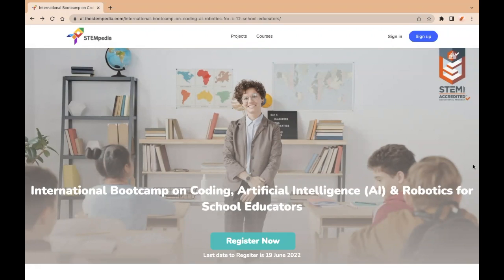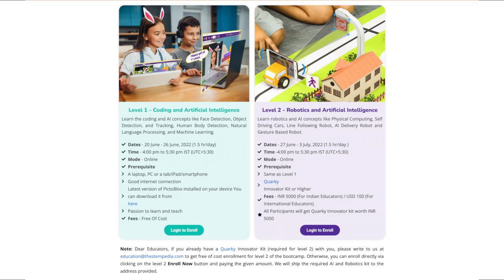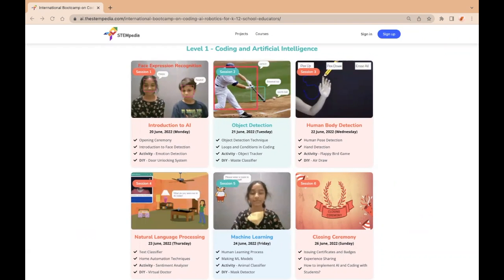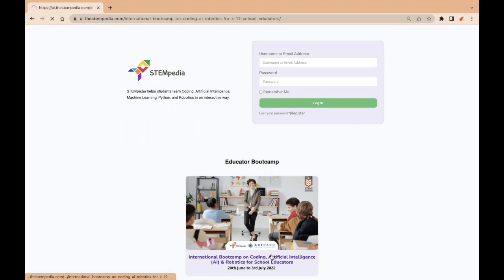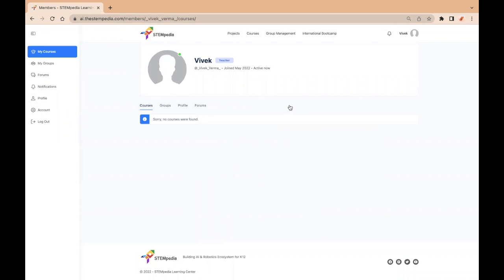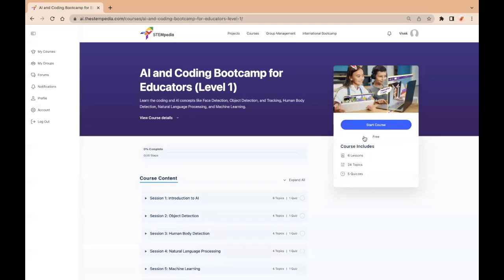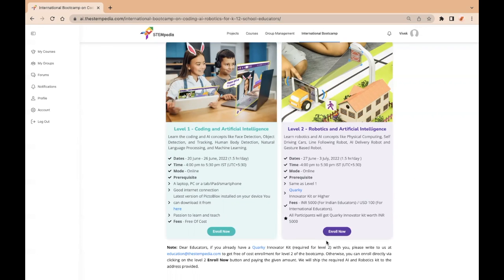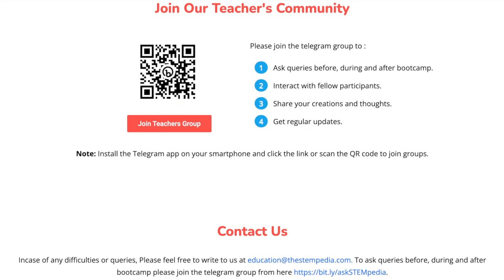How to Register? | International Bootcamp on Coding, AI & Robotics for School Educators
STEMpedia in association with ARTPARK and Atal Innovation Mission is organizing an online Bootcamp for educators all across the globe willing to upgrade their general understanding of coding, Artificial Intelligence (AI), and robotics and get a hands-on experience with these latest technologies.

Objectives:
- To empower the educators by strengthening their understanding of Coding, Artificial Intelligence, and Robotics and enhancing 21st-century skills.
- To give them a hands-on experience of the latest technologies like Robotics, Artificial Intelligence & Machine Learning via fun and interactive activities.
- To make them confident enough to discuss robotics, coding, and AI with students by enhancing their technical skills.
- To enable the teachers to be ambassadors of Robotics and AI learning in their respective educational institutions and in the society at large.

All learning content and activities are designed in such a way that will help educators from various national and international boards like CBSE, ICSE, and IB to include coding, AI, and Robotics in teaching and learning practices by a hands-on learning approach as per New Education Policy (NEP) 2020.

The school educators who are already running Coding and AI curriculum, STEM/STEAM labs, Makerspaces or Tinkering Labs at their schools will also benefit by exploring the latest technologies.

Upon completion of the bootcamp, all the participants will get certificates accredited by ARTPARK, STEMpedia and STEM.org.